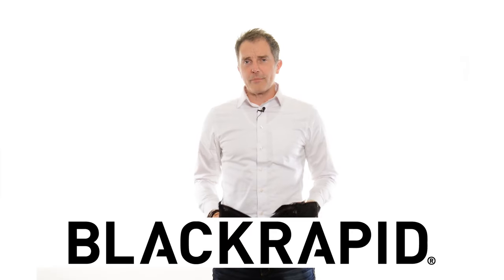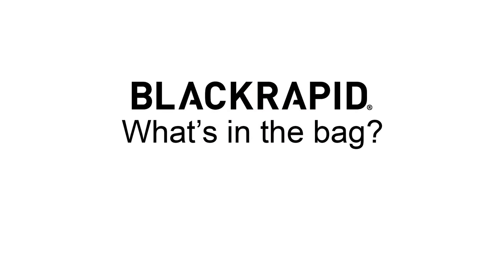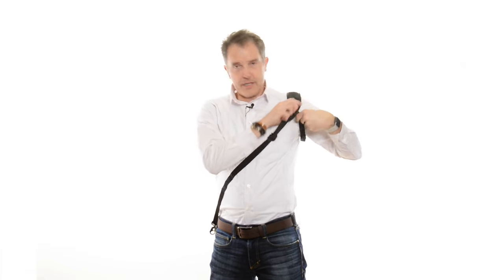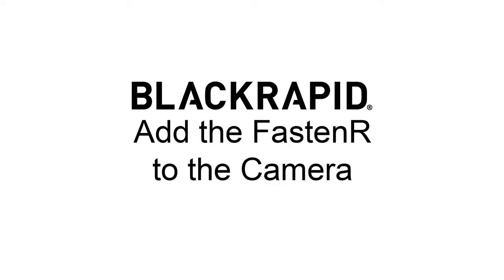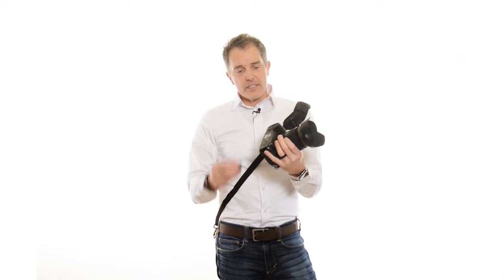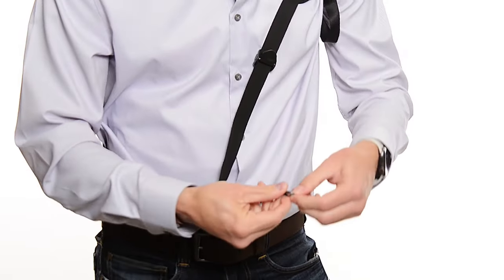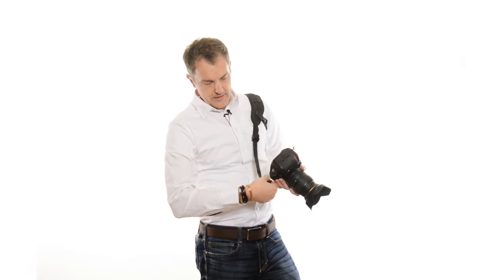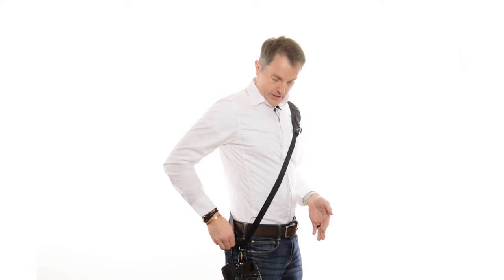BLACKRAPID BlackLine I – Comfortably carry your camera – BlackRapid 2024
More breathable and with a subtle blacked-out logo, the BlackLine I Single Camera Strap is comfortable and fast. This is a blacked-out version of the Sport camera sling, which has been our #1 seller since the day it was introduced in 2009.

Featuring high-tech materials for breathability, and our patented shoulder pad shape for ergonomic comfort, this workhorse of a strap shows no sign of slowing down. The Sport is the strap of choice by both Nikon and Canon when co-branding with us. Our hardware has been tested and re-tested, and we feel we have nailed it with the locking carabiner and LockStar providing a one-two punch for security and safety.

This single sling camera strap is great for all uses and all types of cameras, especially SLR and DSLR. It holds tight on the shoulder with its included underarm stabilizer, and is good for most any type of photo shoot, amateur or pros alike.

Always by your side and ready for any moment, once you try it you’ll never look back. It’s that good.

Shoulder pad built with nylon mono mesh, curved TPE foam and poly air mesh. Adjustable length nylon webbing with cam-lock buckles. Includes integrated underarm stabilizer (BRAD), connector (CR-3), connector cover (LockStar) & fastener (FR-5) hardware and a polyester dust bag.